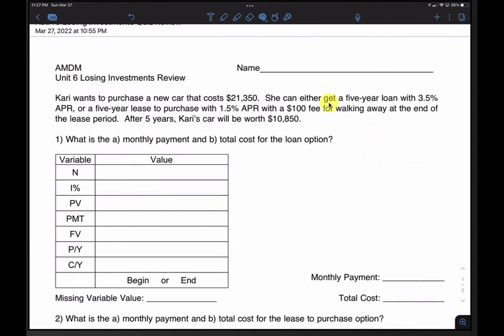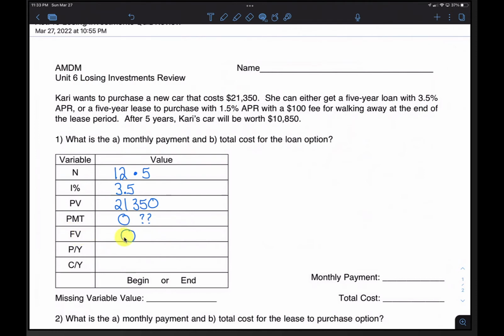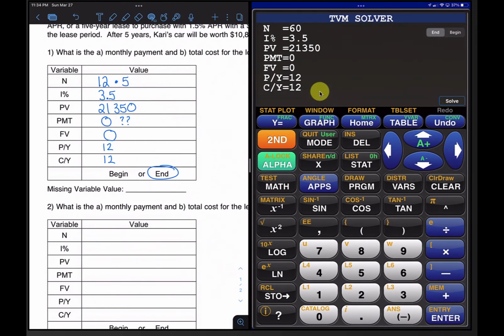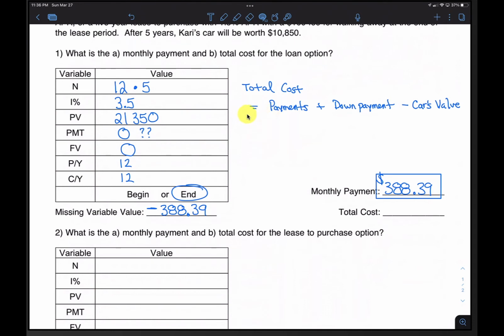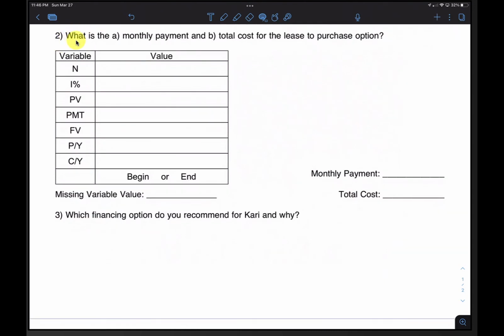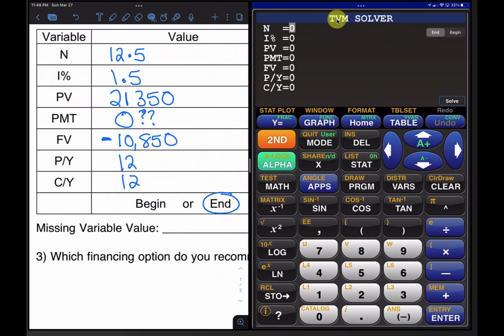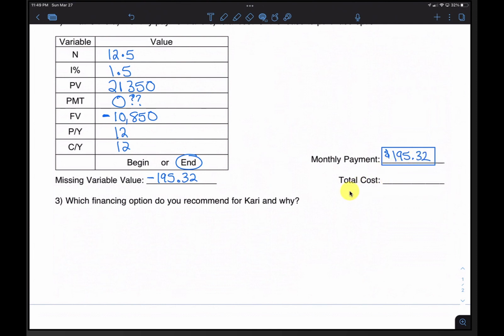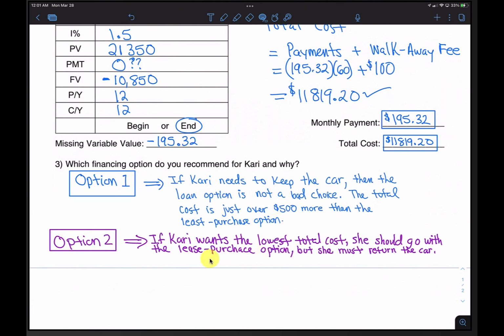AMDM Unit 6 Losing Investments Quiz Review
This video covers losing investments, calculating payment and total cost for car loan vs lease-purchase.